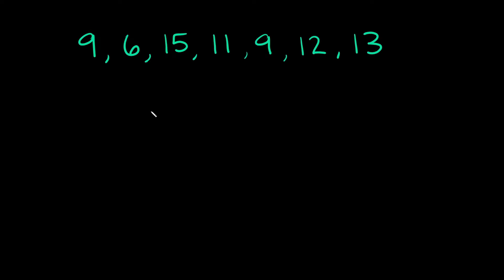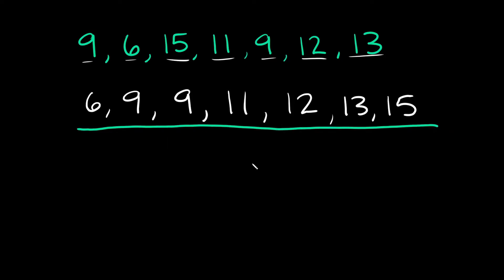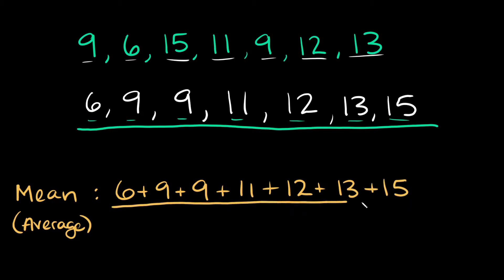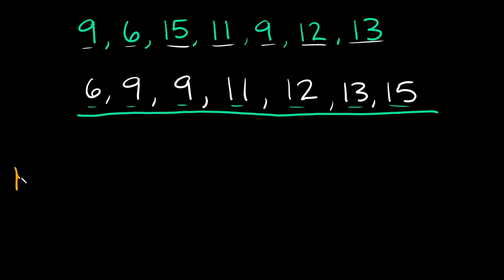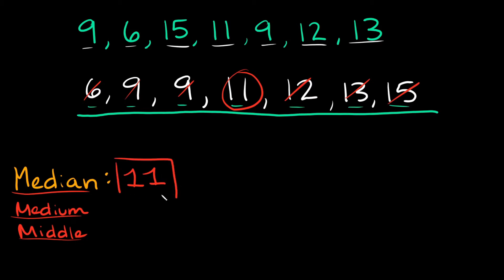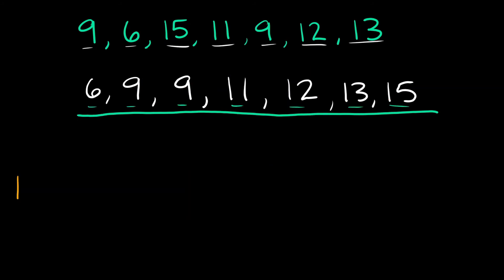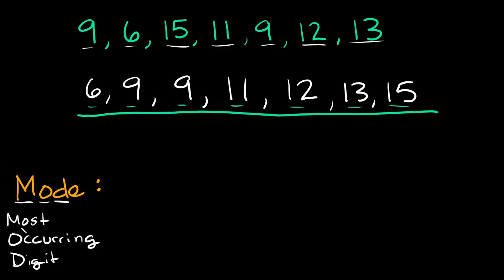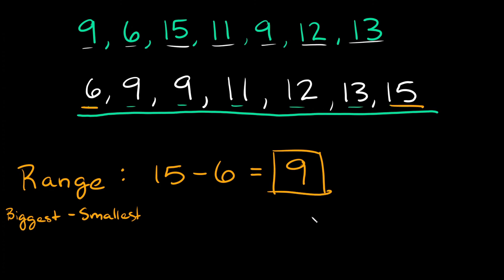Find the Mean, Median, Mode, & Range of a Set of Numbers | Tricks to Memorize Each | Eat Pi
In this video, I teach you how to find the mean, median, mode and range of a group of numbers. I also teach you some helpful tricks to remember the difference between each of them.
I explain how to find the median of an even AND odd set of numbers. I also explain how to find the mode when there is a "tie" between 2 or more numbers.